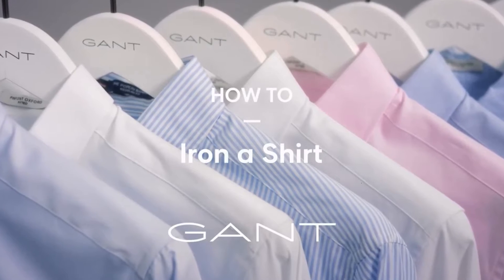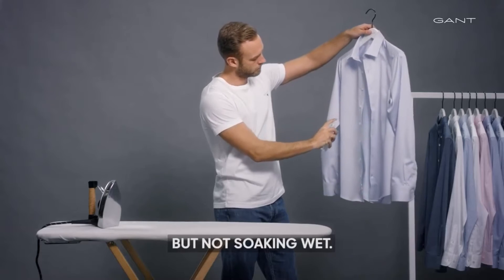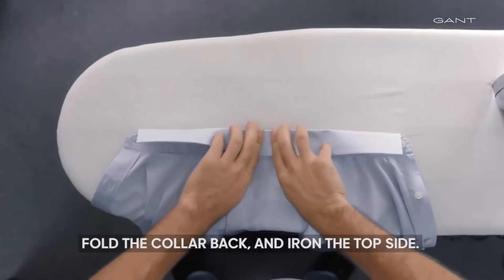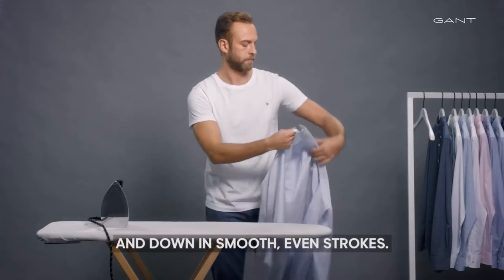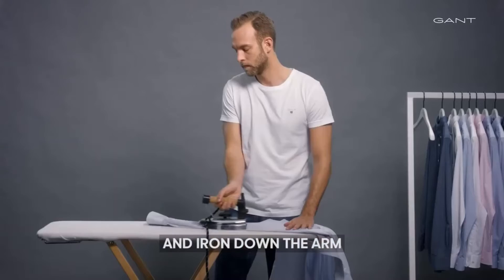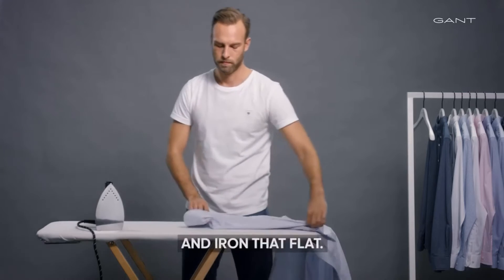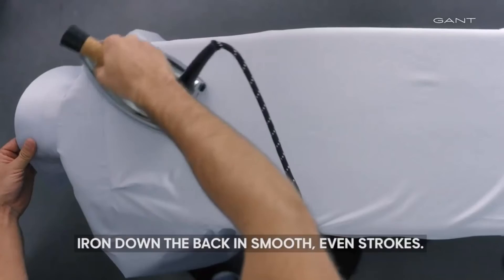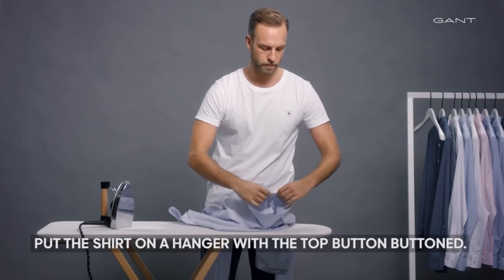GANT Shirts Camicie - Guida a come stirare la camicia Uomo By Troviso1883.com...